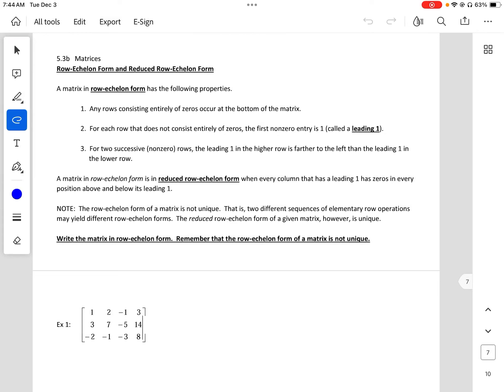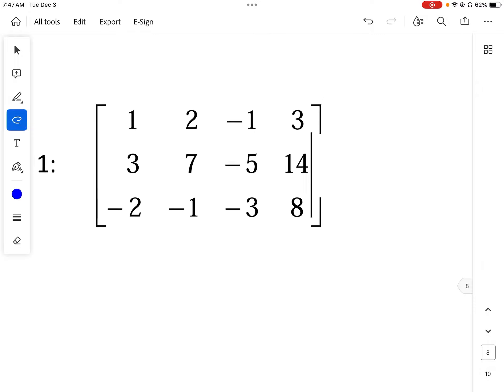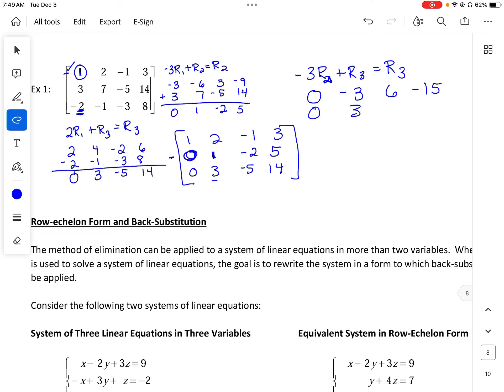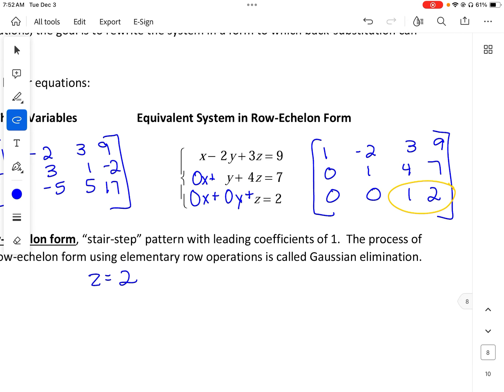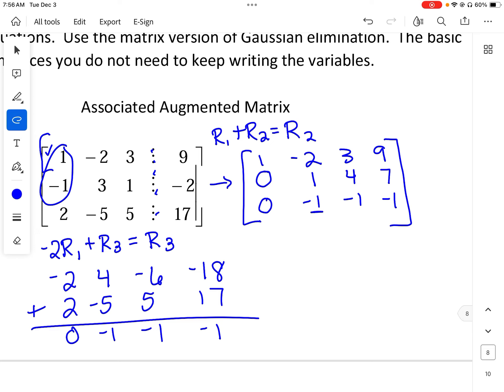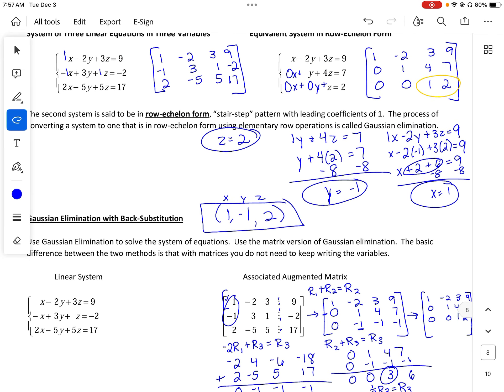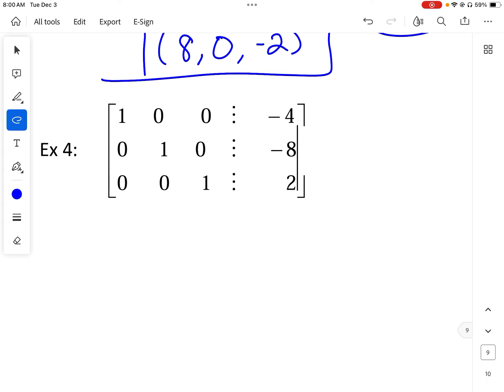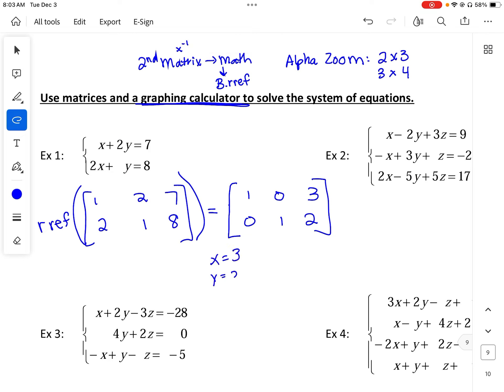Math 1303 5.3b Row Reduced Echelon Form of Matrices